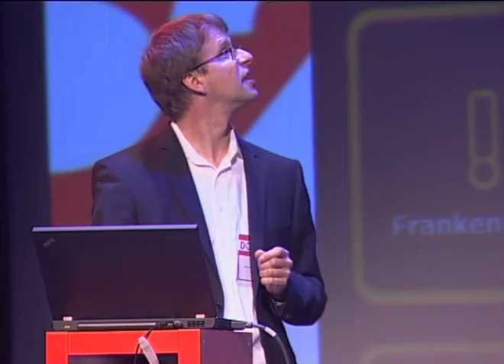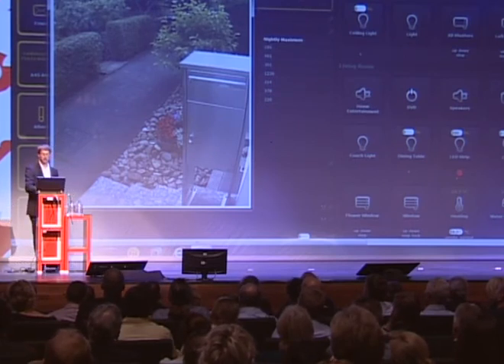Jochen Burkhardt (IBM) on Internet of Things in the Smart Home @ VINT Symposium Design to Disrupt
In this talk Jochen, a researcher at IBM's Internet of Things lab, shows off his sensor-loaded house (over 200!) and how to control his home from his iPad. Is this the future of living?
This is a talk from the 2014 VINT Symposium Design to Disrupt. This speech is in English.